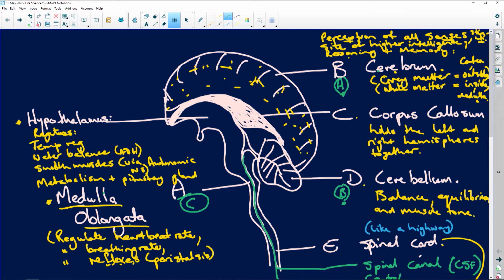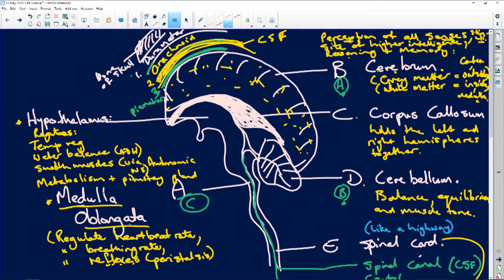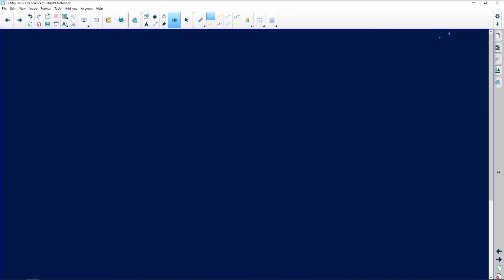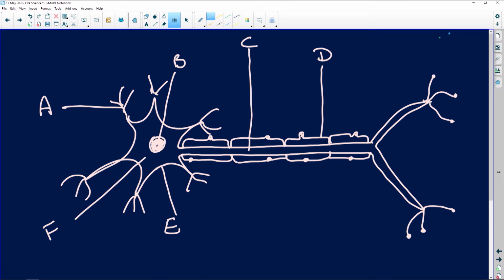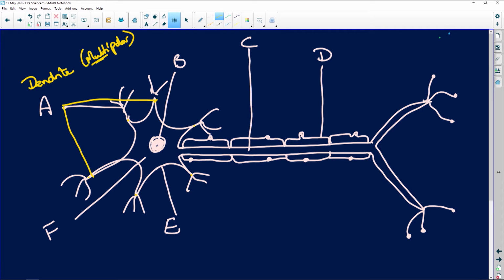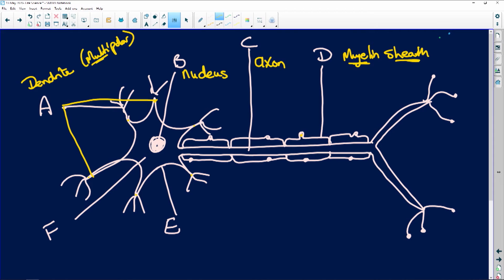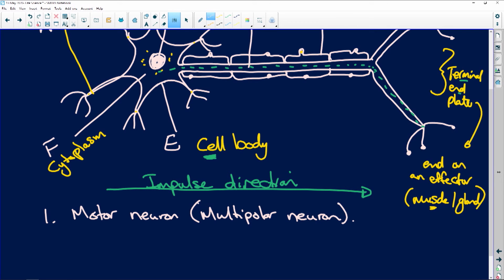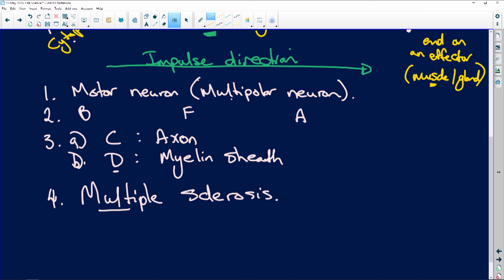Life Sciences 2020: Motor Neurons